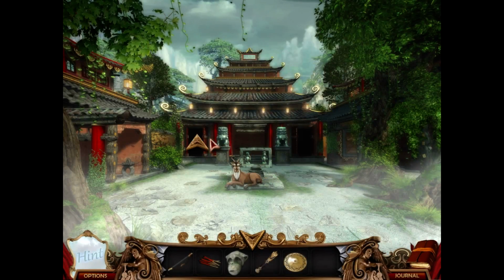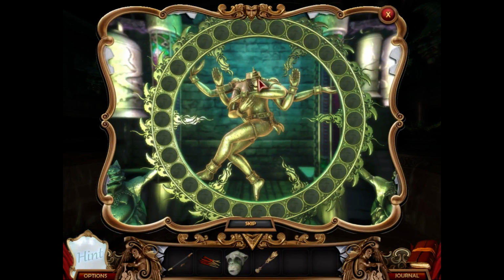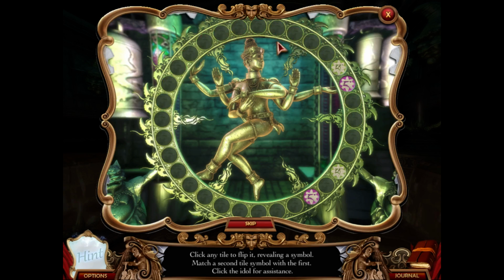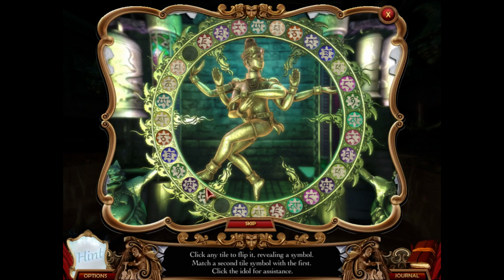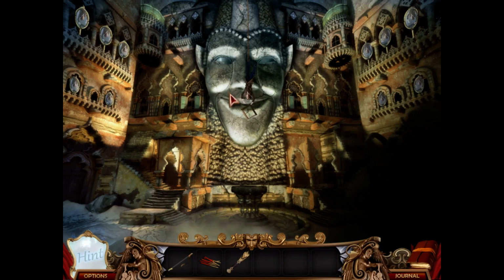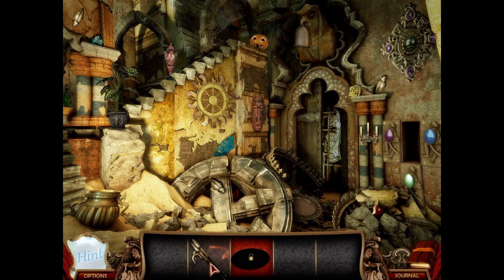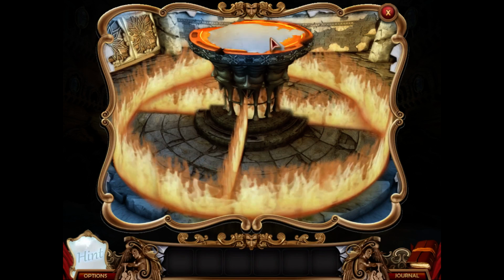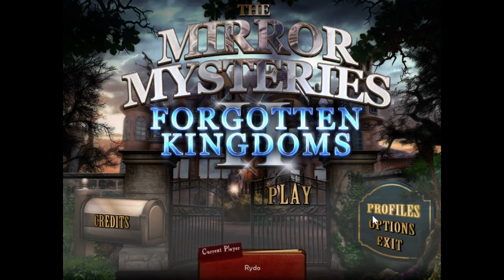The Mirror Mysteries II: Forgotten Kingdoms #8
Did you love the smash hit The Mirror Mysteries? Try the next installation in the series and continue the saga! Tommy is all grown up and on the hunt for the mirror that changed his family’s life forever. But now he’s missing and his sister is counting on you to plunge into new worlds to find him. That evil mirror is back and it’s up to you to extinguish his power for good!

Features:
Repair and explore enchanted worlds
Meet comedic characters
Unique broken item gameplay
Match wits with an evil mirror